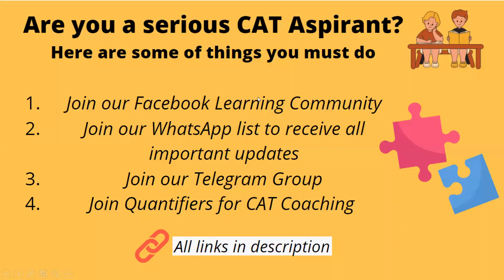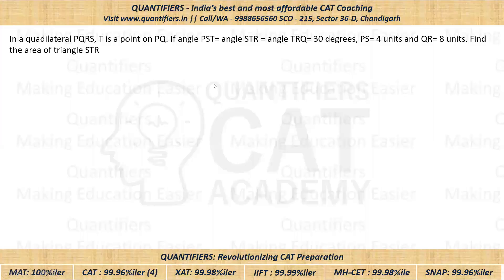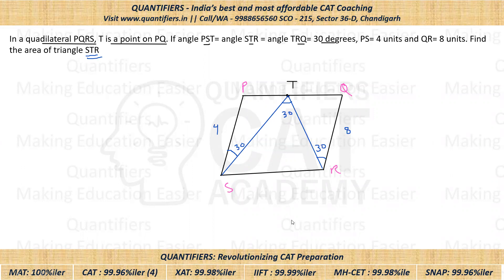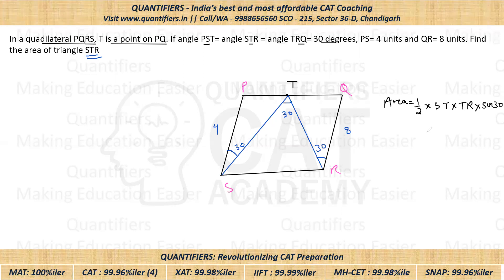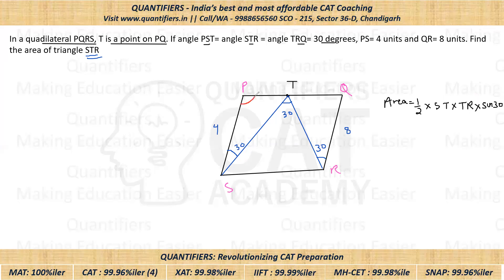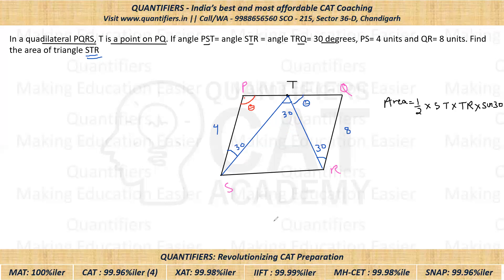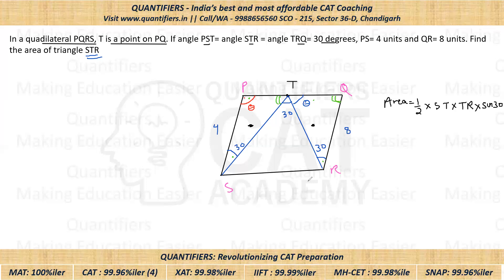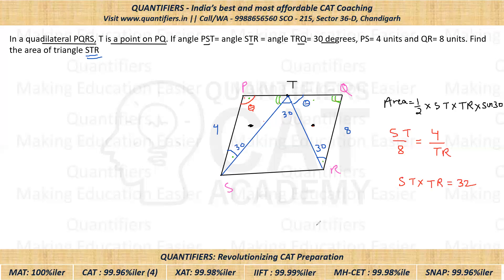CAT QA || Geometry Most Important Question